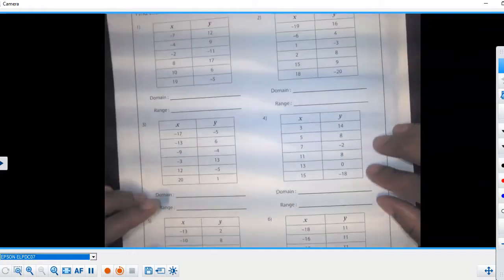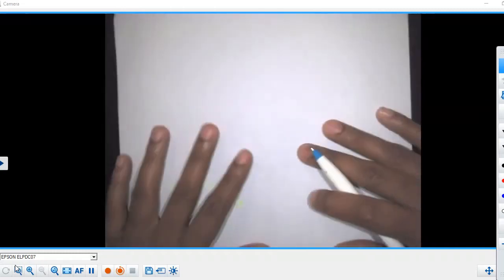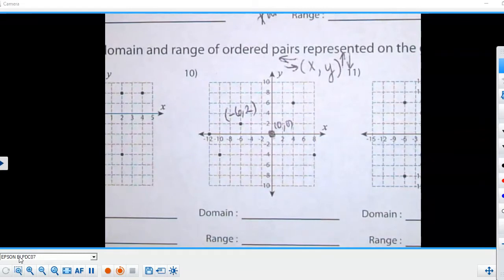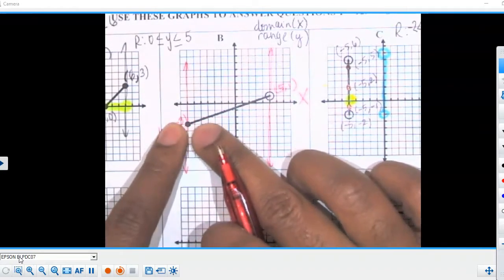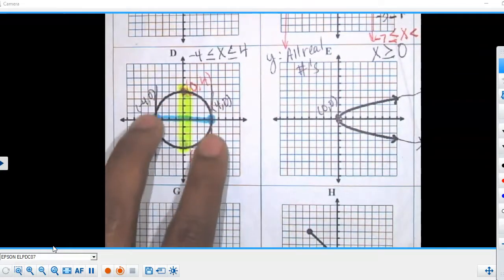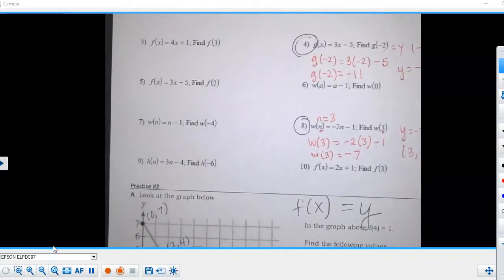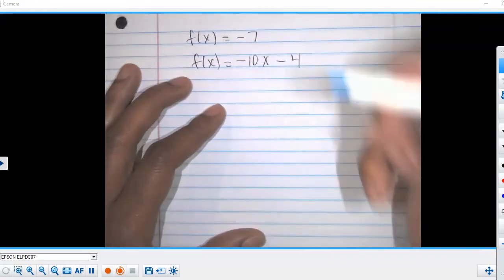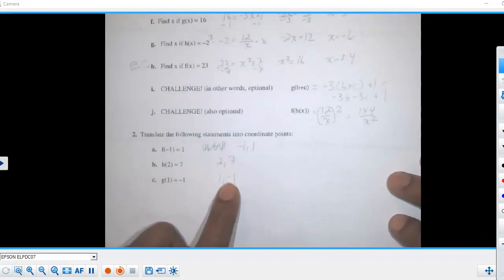Unit 2 Review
Preparation for Unit 2 Exam. Domain and Range, determining a function, and evaluating a function